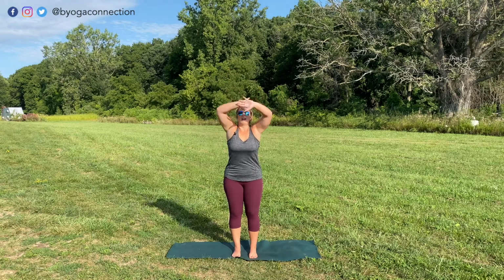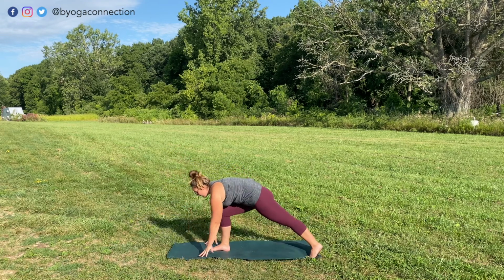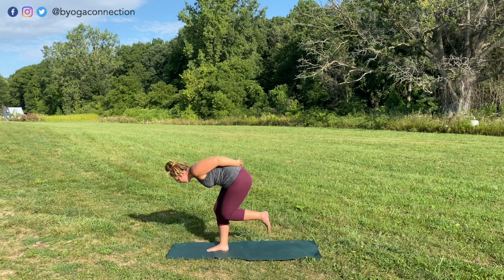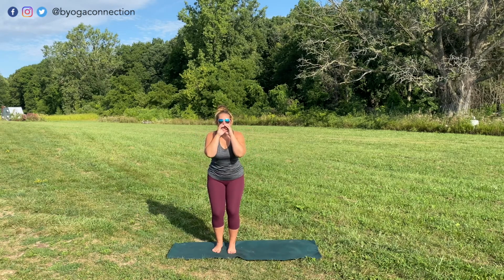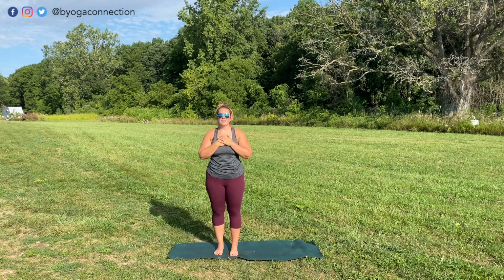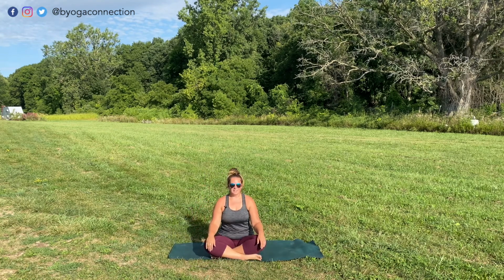Energy Medicine Yoga | Rise and Flow | 8 min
Rise and shine with this 8 minute Energy Medicine Yoga flow. Stretch the body and boost your energy.

Connect on Social:
Equipment used in this video:
Rode Wireless GO
Lavalier Mic
Tripod Mount
Filmed on iPhone Pro Max
B-Yoga Connection recommends consulting with a physician before beginning any exercise program. B-yoga Connection is not a licensed medical care provider and represents that it has no expertise in diagnosing, examining, or treating medical conditions of any kind, or in determining the effect of any specific exercise on a medical condition. When participating in any exercise or exercise program, there is the possibility of physical injury. If you engage in this exercise or exercise program, you agree that you do so at your own risk, are voluntarily participating in these activities, assume all risk of injury to yourself, and agree to release and discharge B-Yoga Connection from any and all claims.